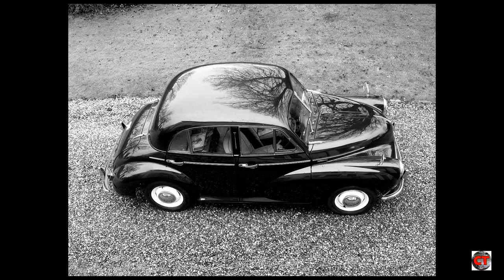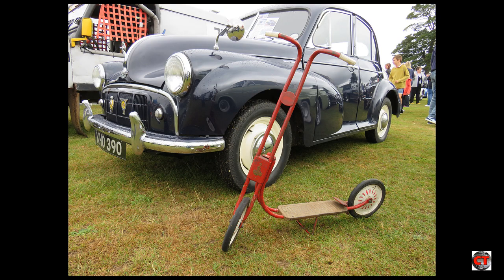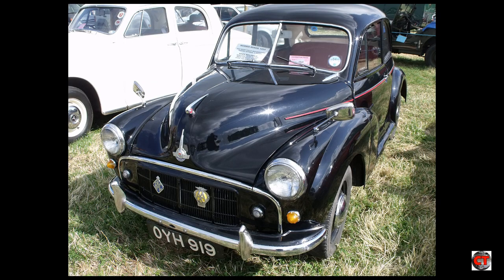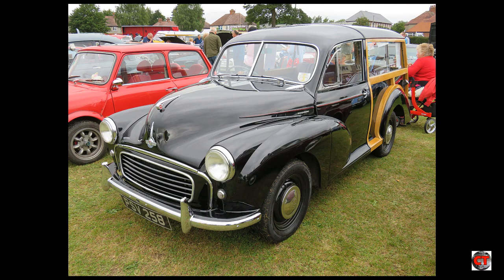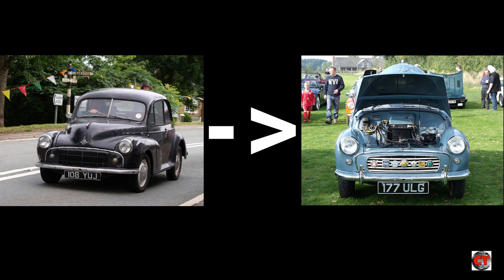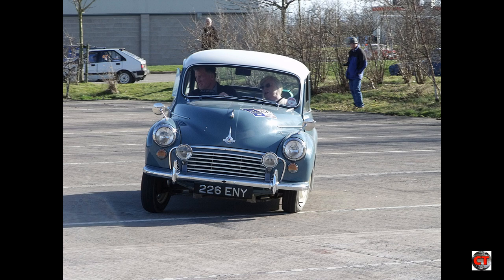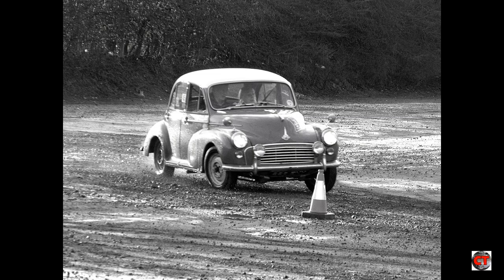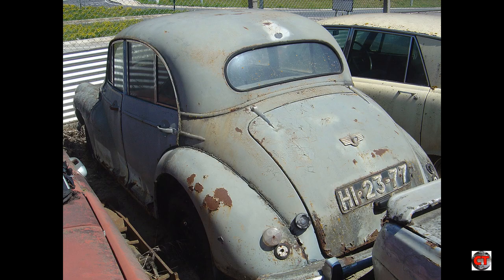Morris Minor - a 3-minute guide & history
In this CarTraction video I look at the history of the Morris Minor classic british car. Vans, Two-doors, Four doors, Morris Minor Low-light, Morris Minor MM, Morris Minor Series 2 Morris Minor 1000, and Travellers all feature. I describe in detail how the car evolved over the years from the "Low-light" to the Minor 1000.

I also explain briefly where rust is common on these cars - it's worth checking these places if buying a project car.

Morris Minors are common in the family - my dad had a high-light Morris Minor MM from 1952, and my grandad has owned a Morris Minor 1000 saloon and currently owns a Minor Traveller. Dad's car features a couple of times in this video, and is also featured on his channel "Old Classic Car" and his website. Here are the links:

Is your car included in this video? I'd love to know,  comment in the section below.

Written, presented and produced by HJ (12 yrs).